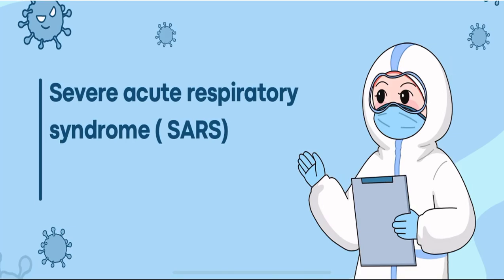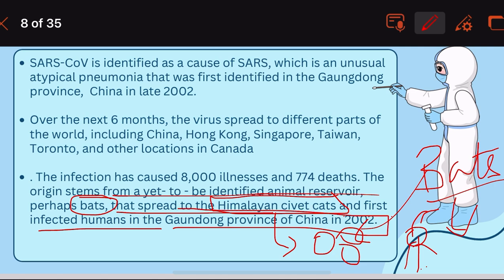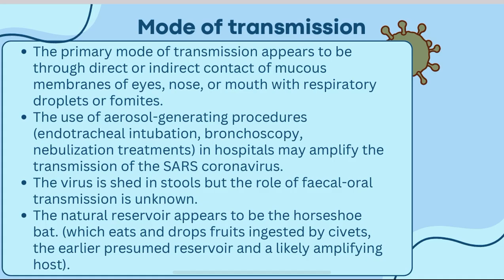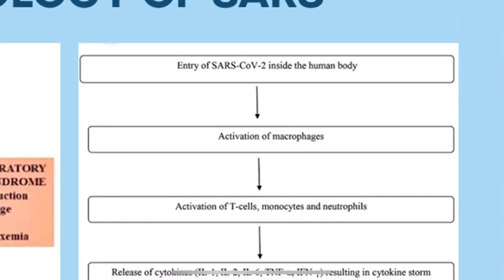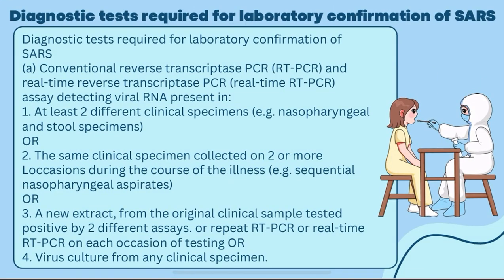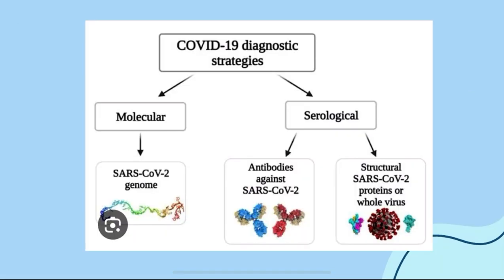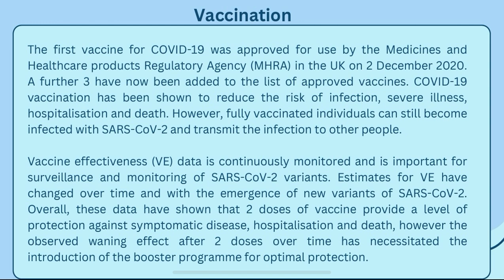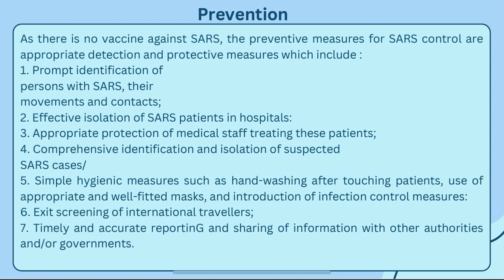SEVERE ACUTE RESPIRATORY SYNDROME (SARS) (EPIDEMIOLOGY OF COMMUNICABLE DISEASE )